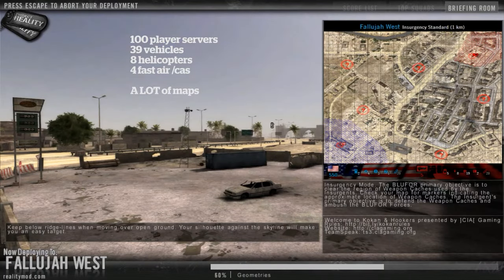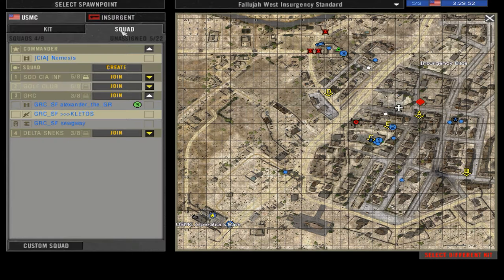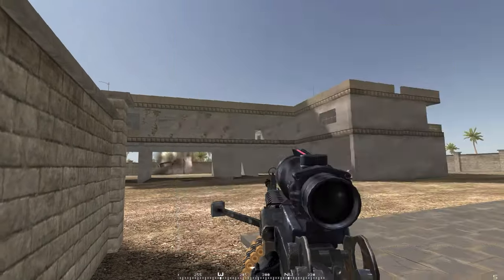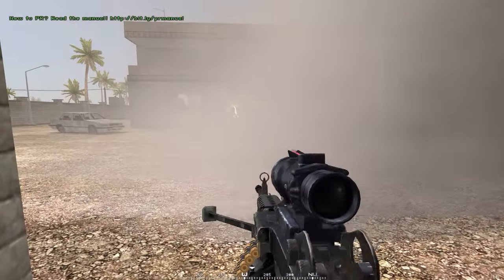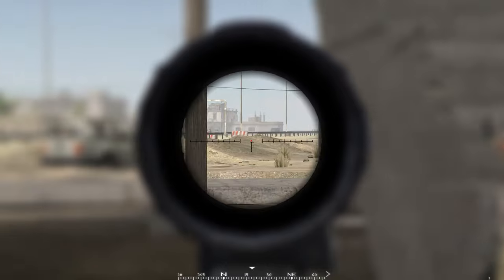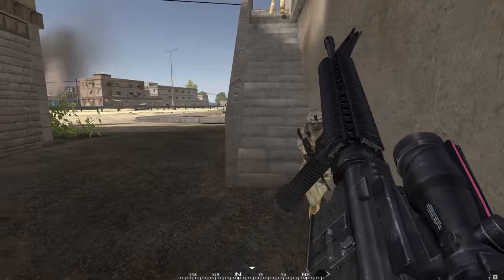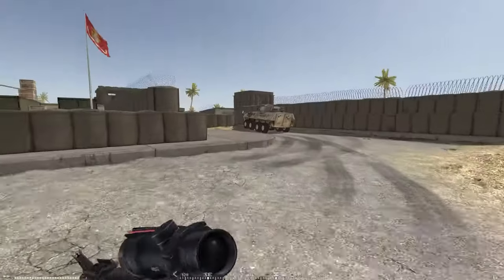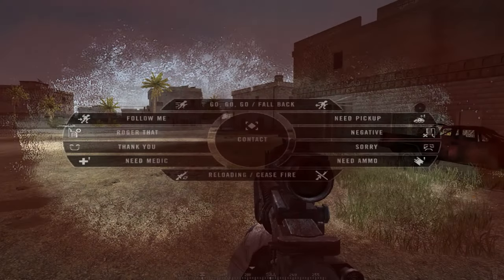Project Reality : Fallujah - Noob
No idea what am doing, where am going, or what to shoot when I get there.. Still fun :)